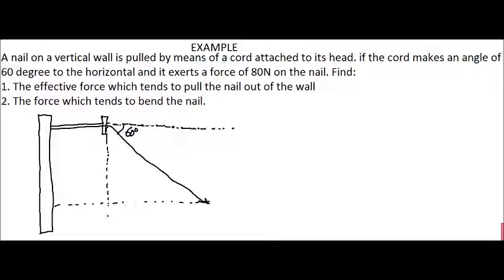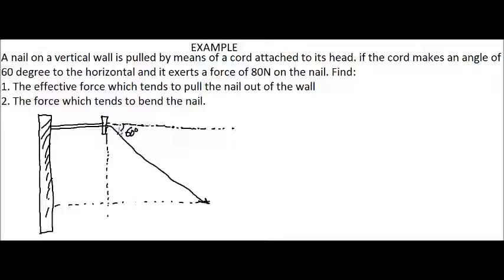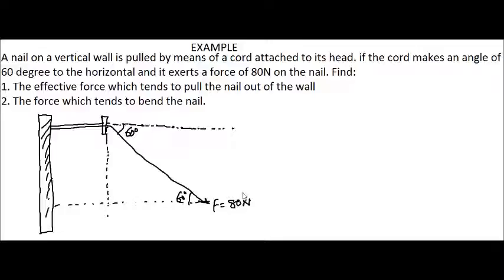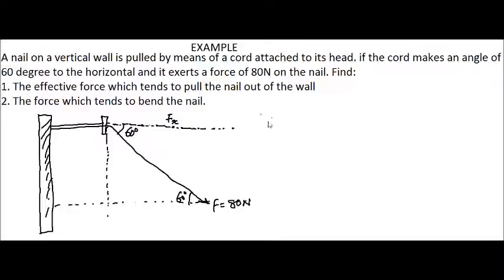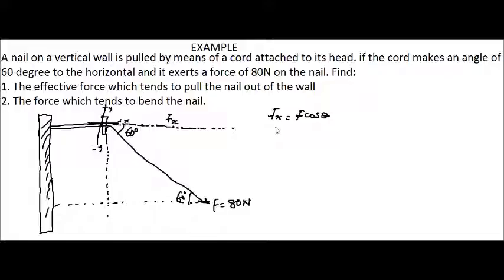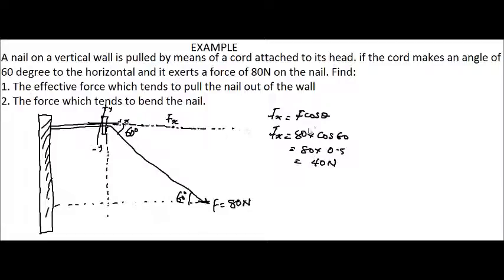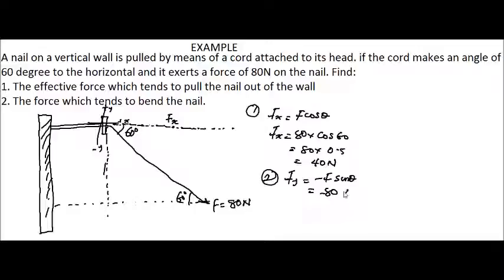COMPONENT VECTOR EXAMPLE 1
This video shows how component vectors are solved